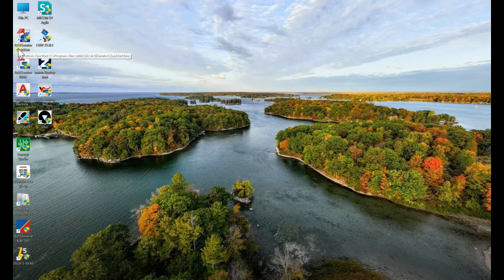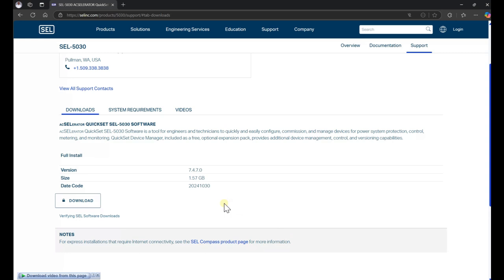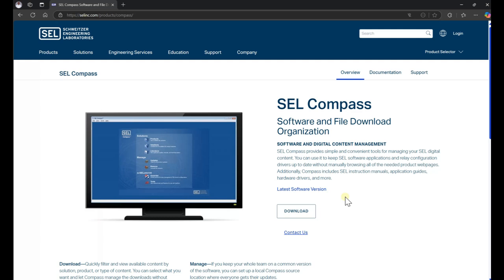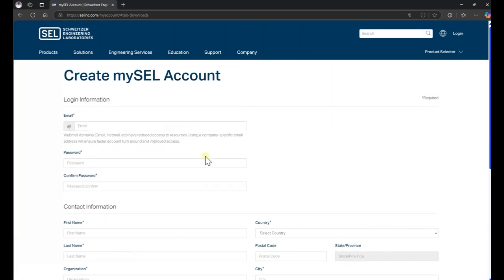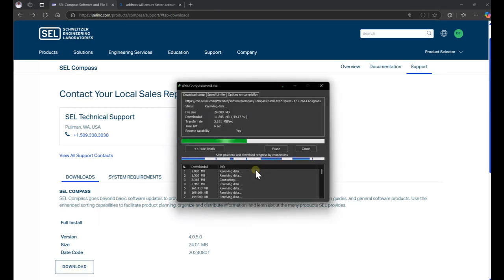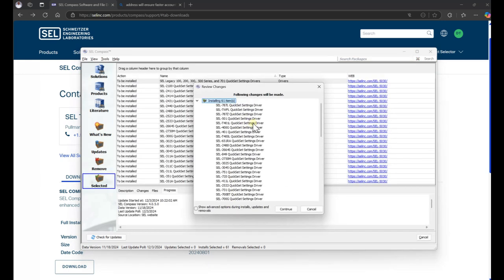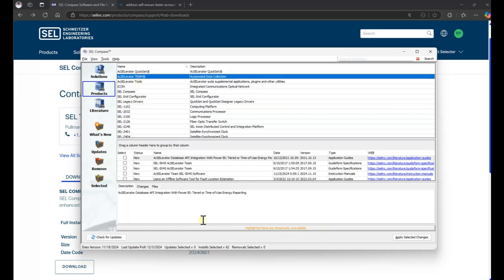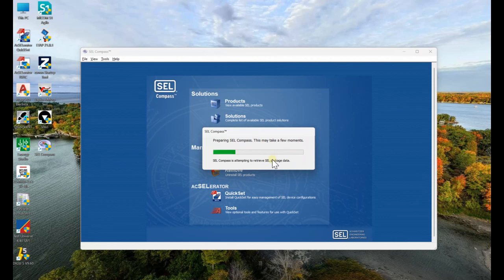How to Download SEL QuickSet Software | Step-by-Step Guide for Beginners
Welcome to Protection Relay Mastery! Are you looking to download SEL QuickSet software for your protection relay needs? In this video, I’ll walk you through accessing and downloading SEL QuickSet directly from SEL’s official website. Whether you’re new to SEL products or need a refresher, this tutorial has you covered!